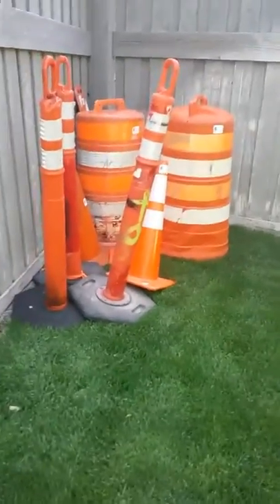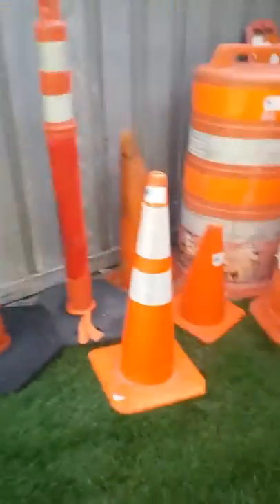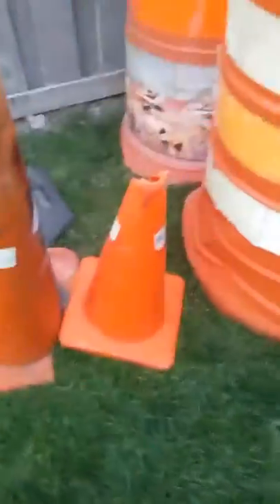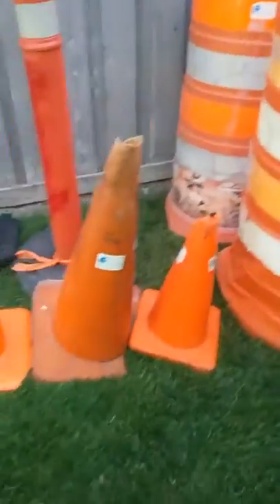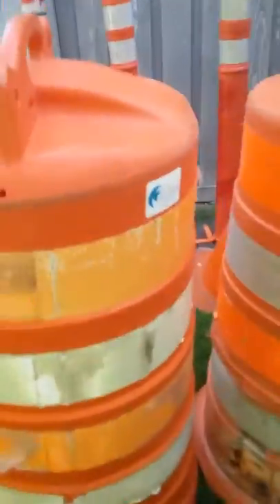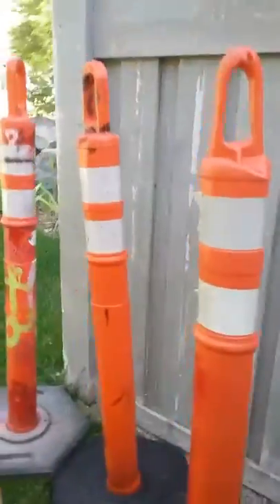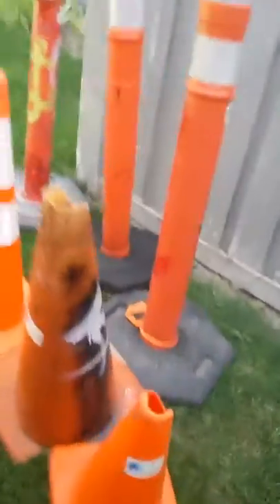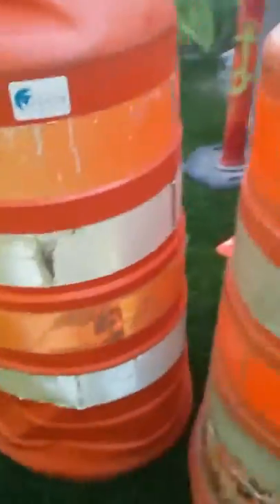My traffic cone collection (first video)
Hope you guys enjoy this video. Make sure to sub. and pleas don't hate.